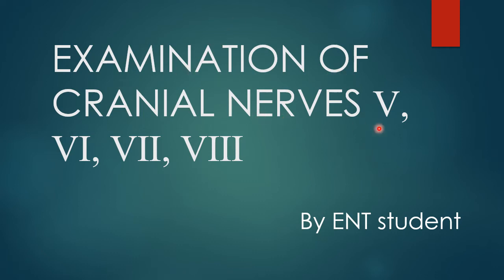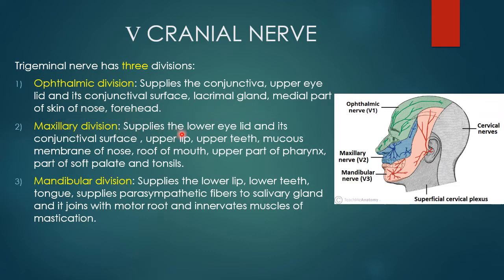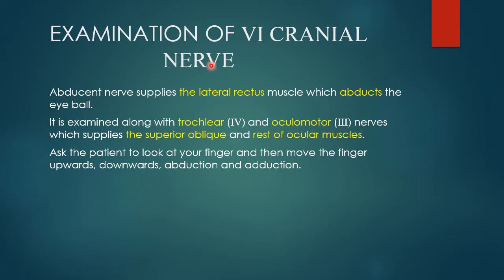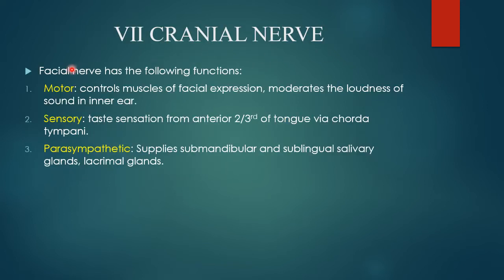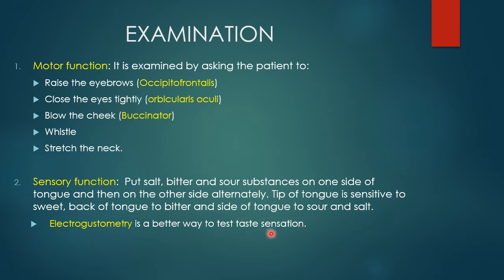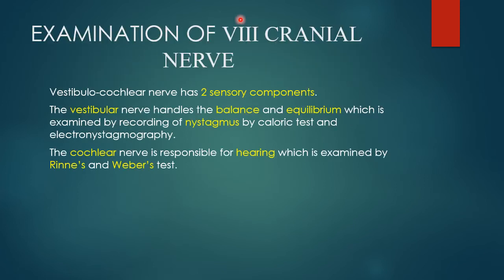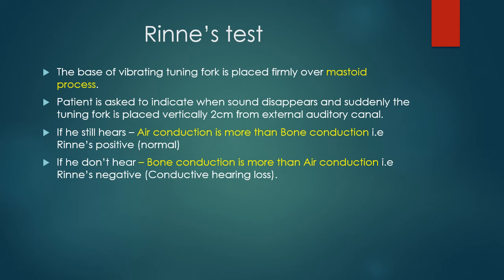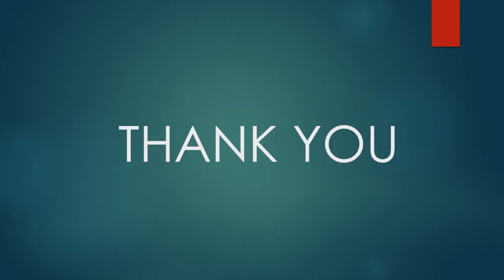EXAMINATION OF CRANIAL NERVES 5,6,7,8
Cranial Nerve Examination